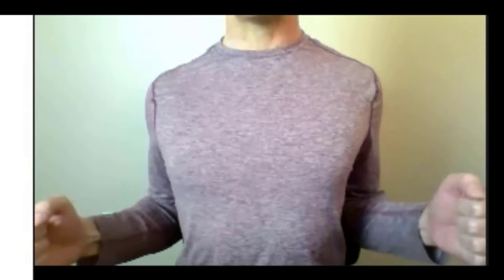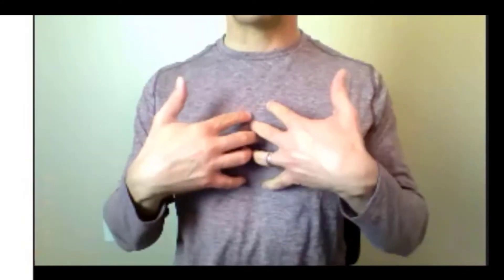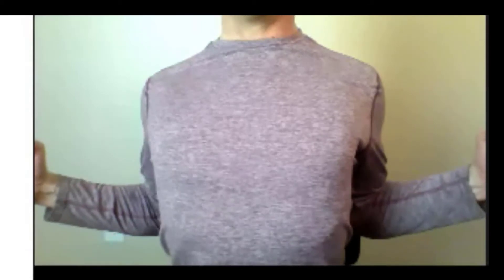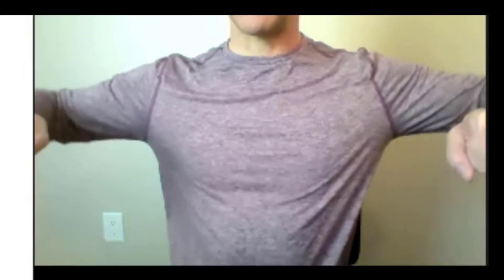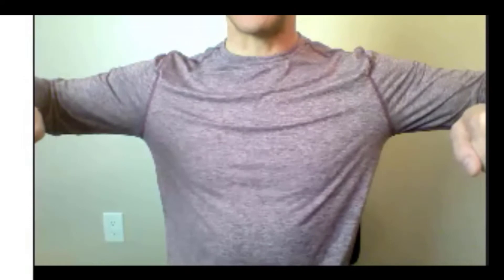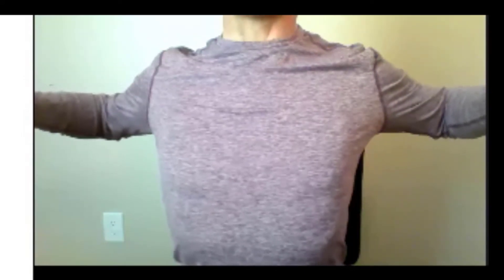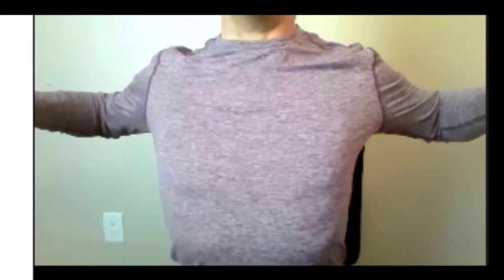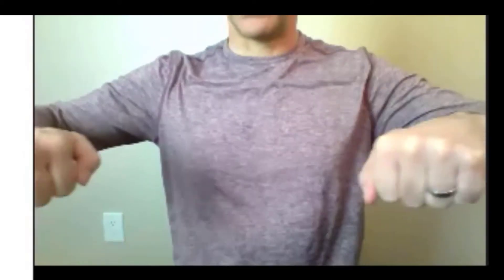Three Stretches to Increase Lung Capacity | Winter Garden Yoga